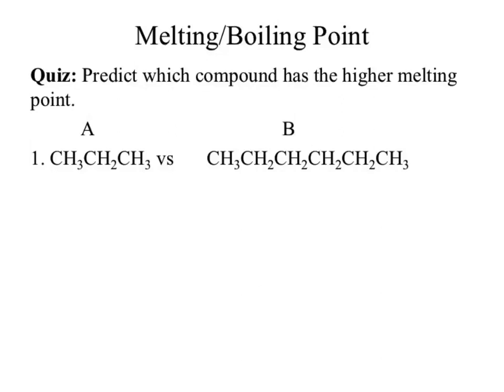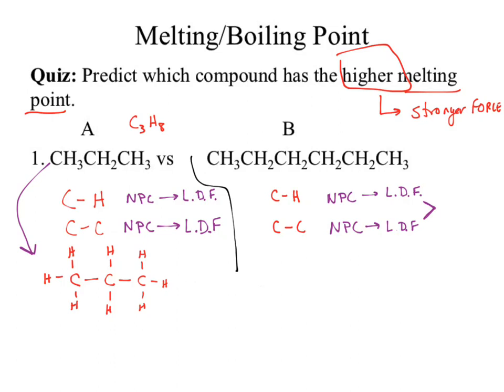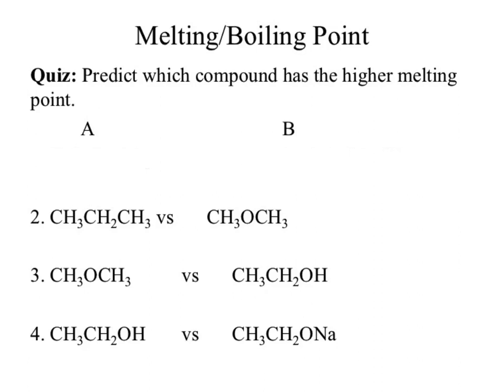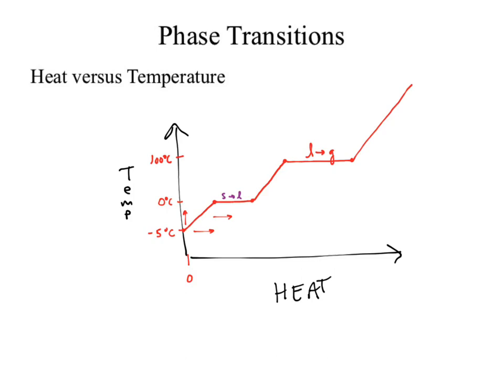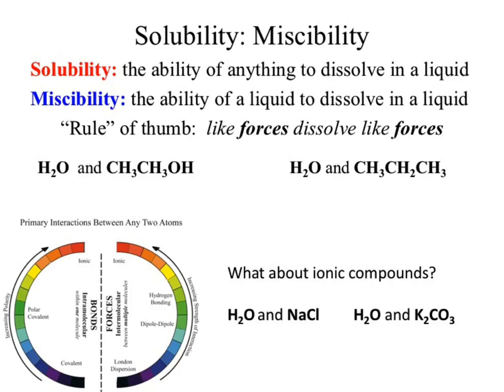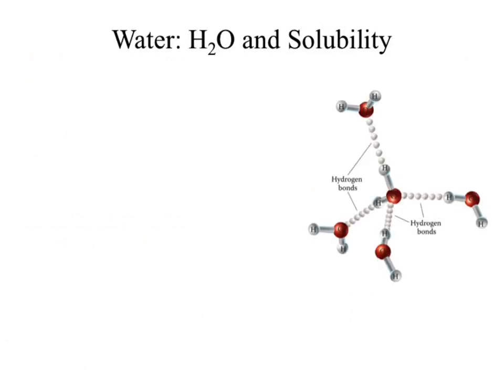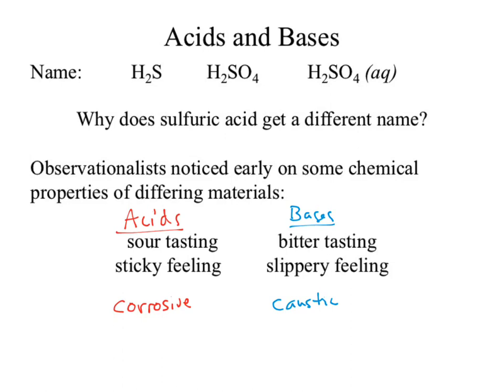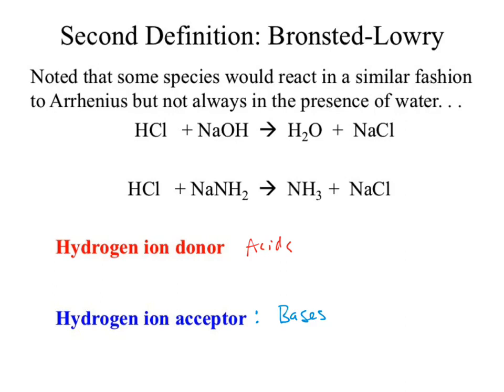130FA18 LC wk15b appliedforces